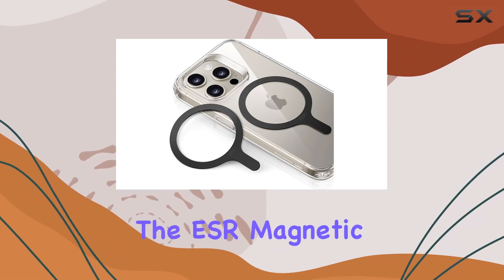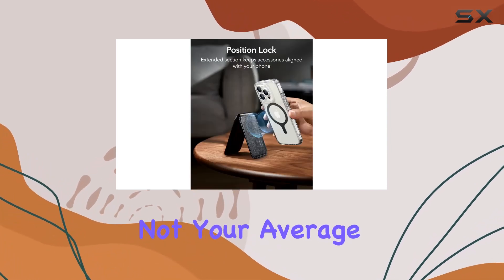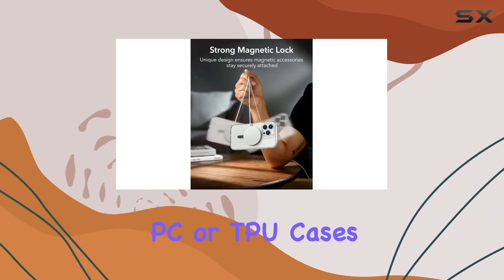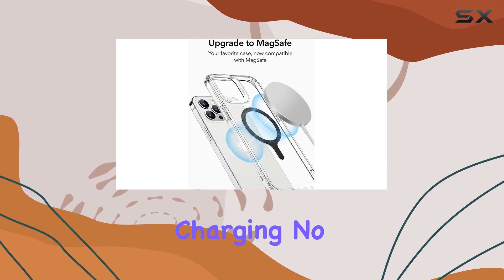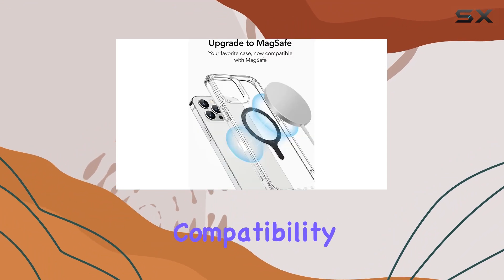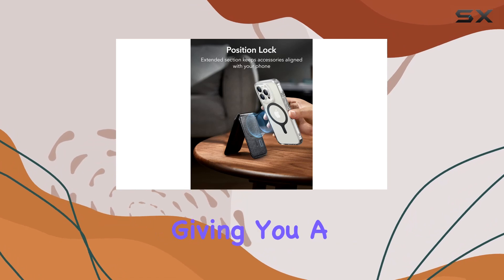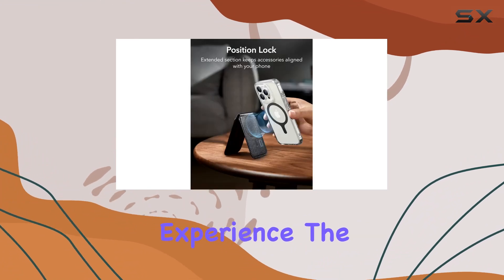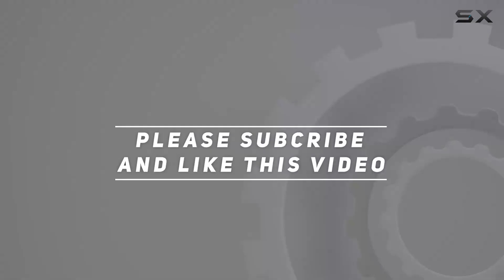reviewESR Magnetic Ring 360 (HaloLock) Review - Upgrade Your Wireless Charging Game!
ESR Magnetic Ring 360 (HaloLock) Review - Upgrade Your Wireless Charging Game!

0:00 Intro
0:06 Review

Things that we mentioned in this video:
ESR Magnetic Ring 360 : B09BZ17JM7